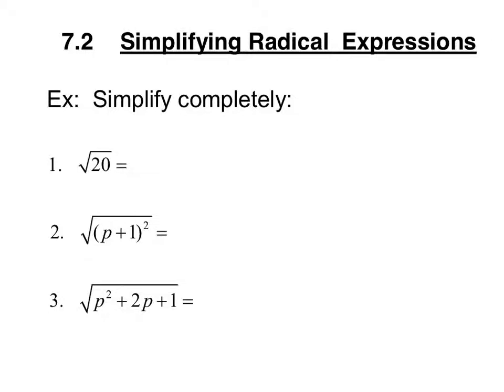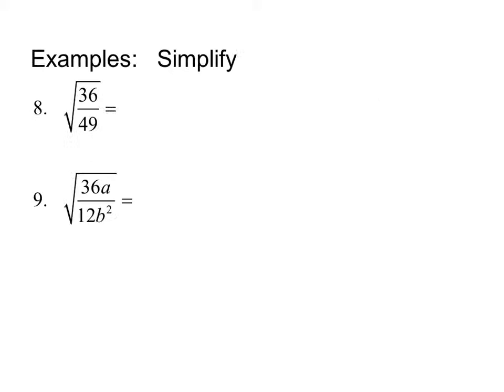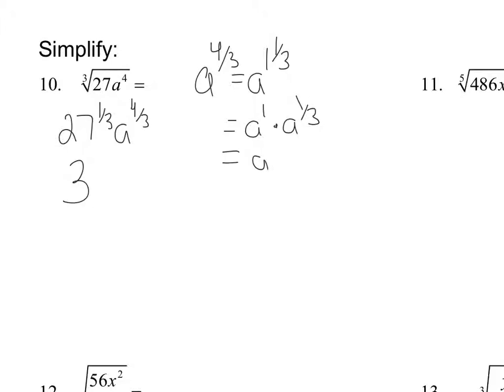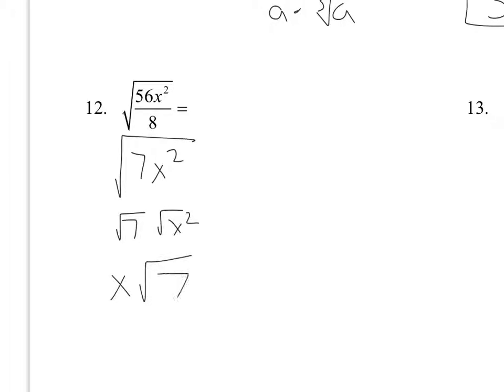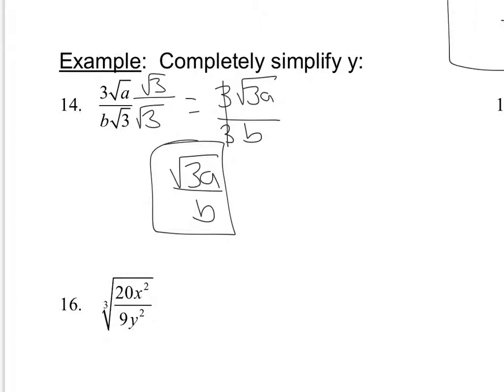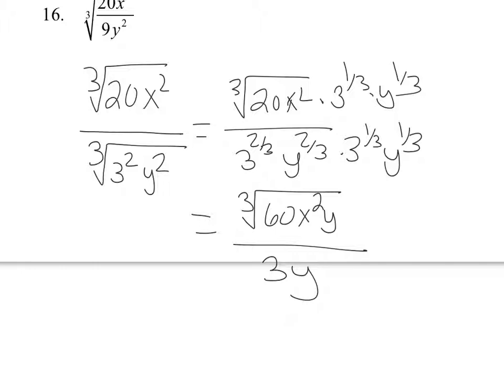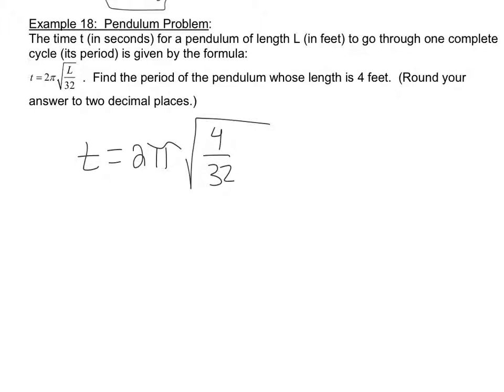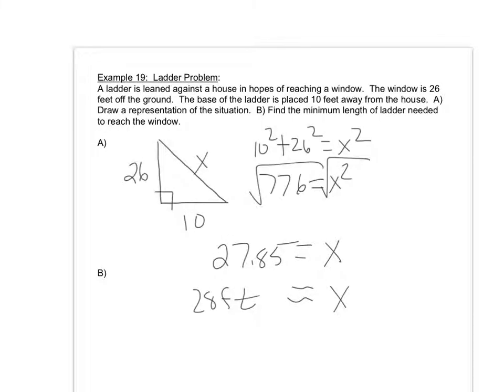7 2 Simplifying radicals